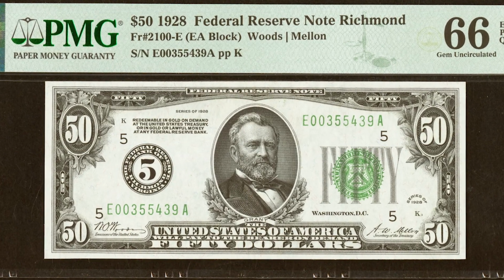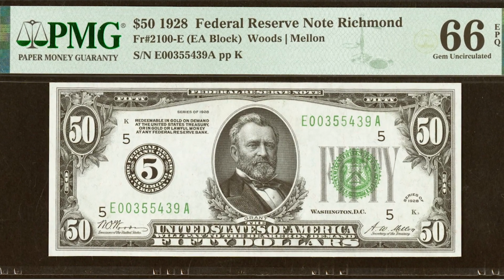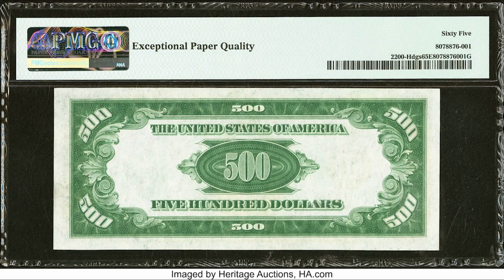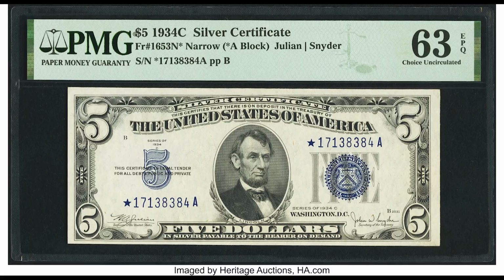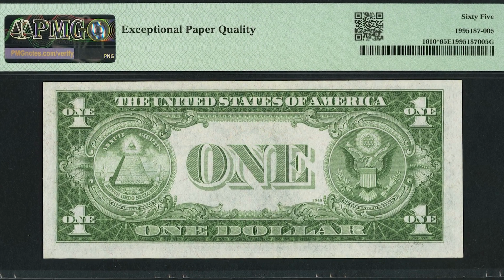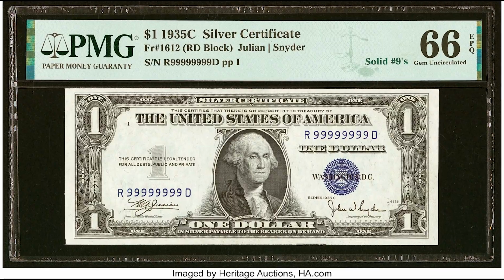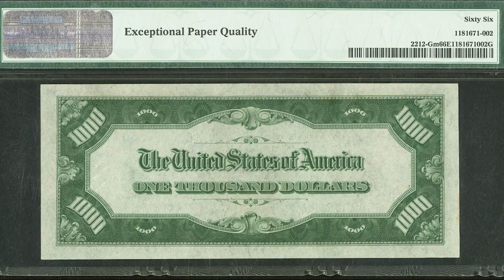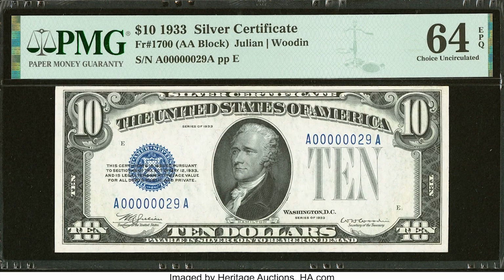ULTRA Expensive U.S. BILLS!